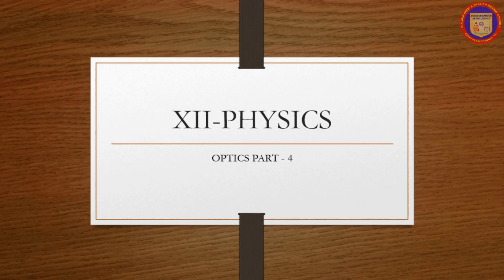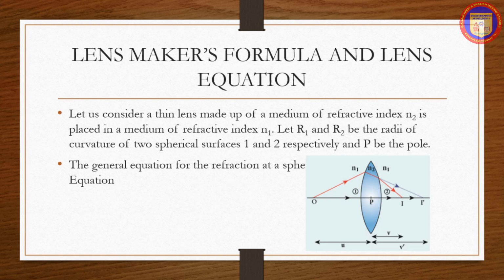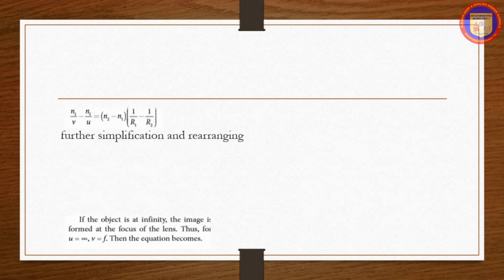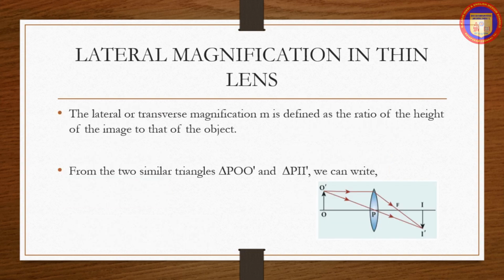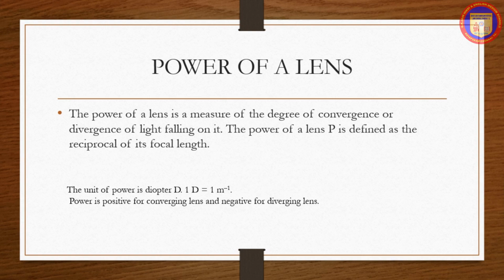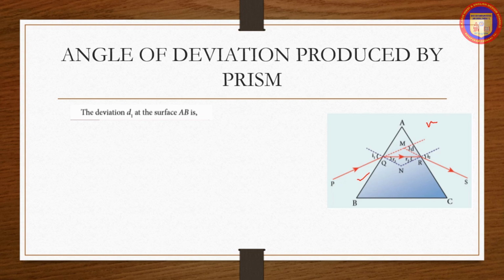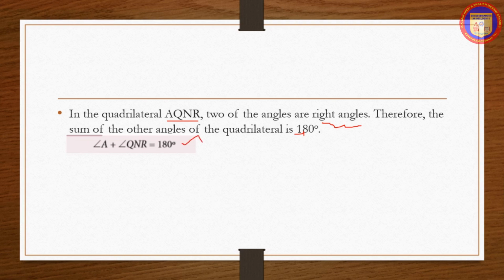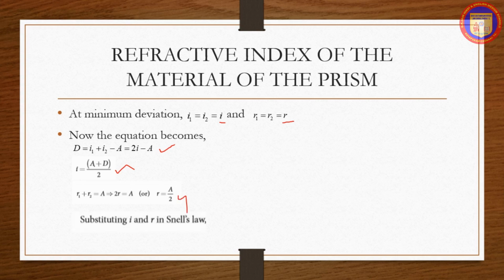Optics Part 4 - physics science 12th by Mrs. Usha